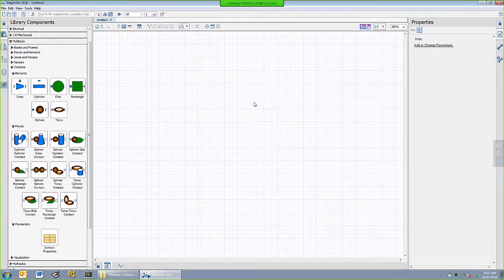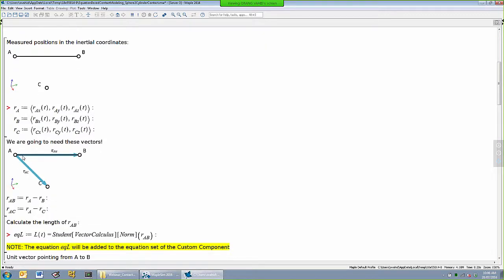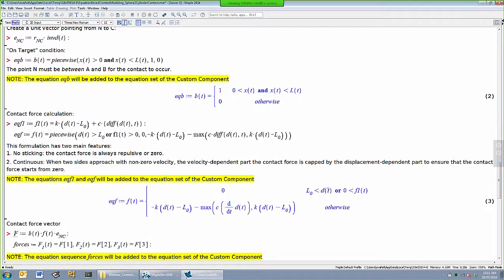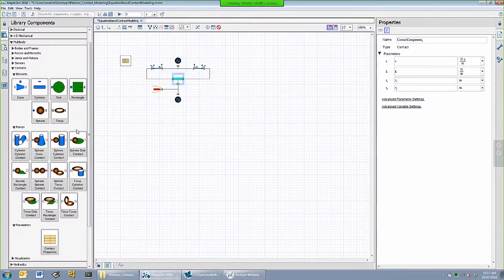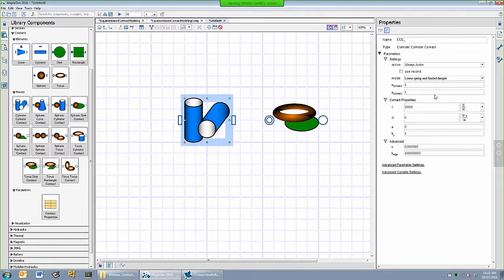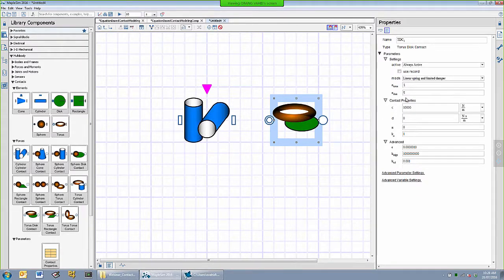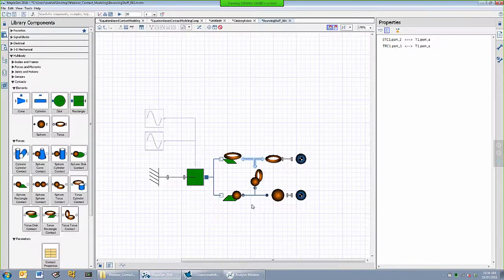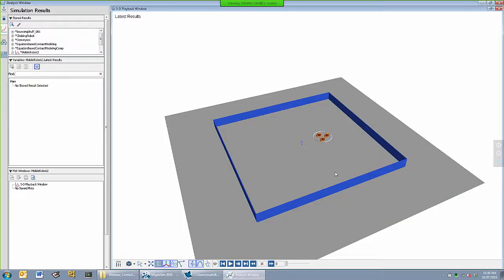Contact Modeling with MapleSim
Join us and explore the new contact modeling capabilities in MapleSim. Through a variety of examples, you will be introduced to the process of contact modeling in 3-D multibody models, a technique that will help you with applications in robotics and machine design.